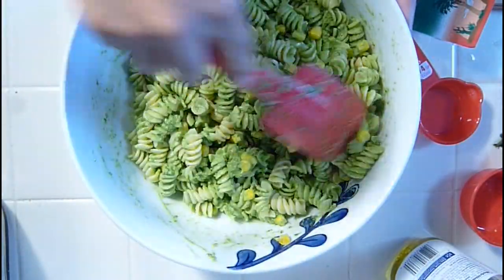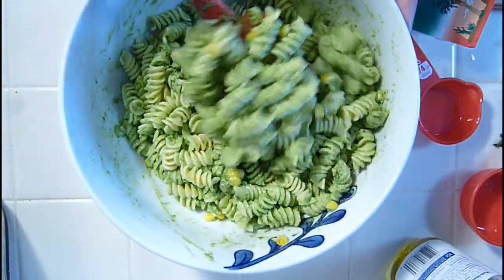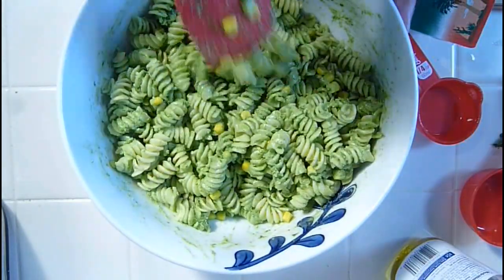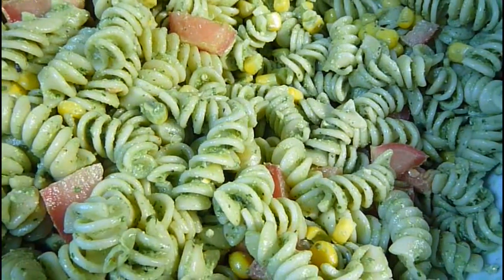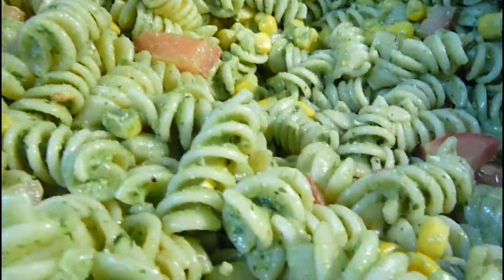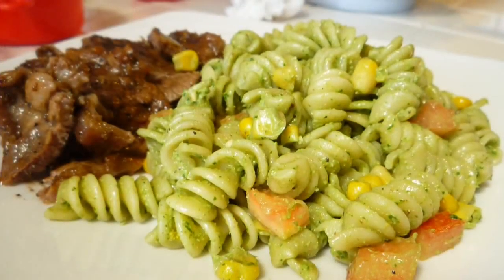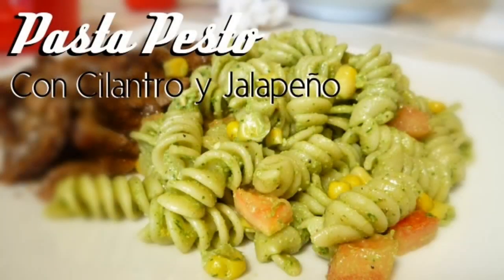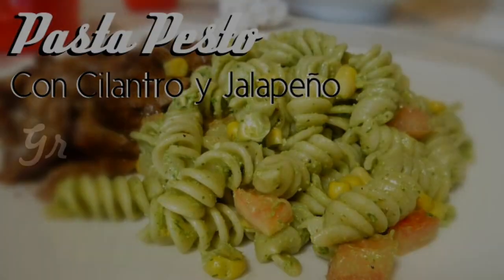Pasta Pesto con Cilantro y Jalapeño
Una receta fácil para preparar una pasta Pesto conc cilantro y Jalapeño.

Ingredientes

1 Taza de hojas de Cilantro
1Chile Jalapeño (desvenado y sin semillas)
1 Cda Jugo de Limón
1 Diente de Ajo
1/4 Taza de Almendras
1/4 Taza de Aceite de Oliva
8 Oz Pasta de tu Preferencia ( yo use un poco más de media caja de 1 lb)
Taza de Elote de lata
Tomates Cherry o 1 Jitomate en cubos (Opcional)
Sal
Pimienta

Para mejor calidad mira este video en la opción de 720p HD